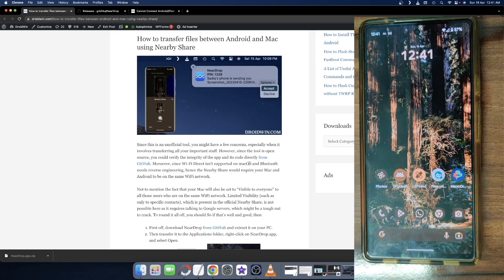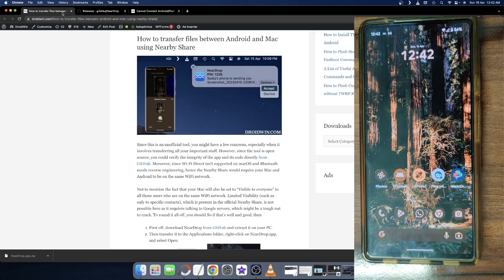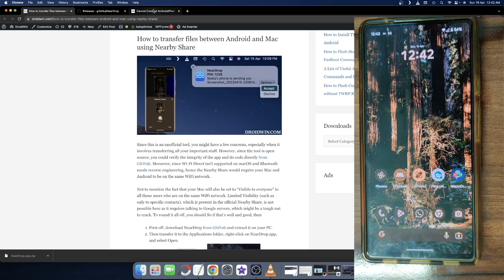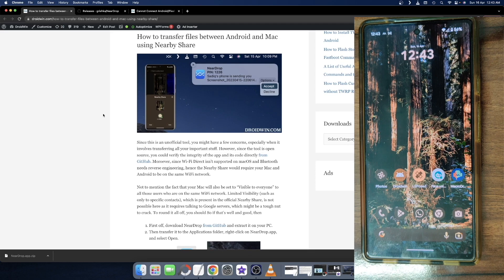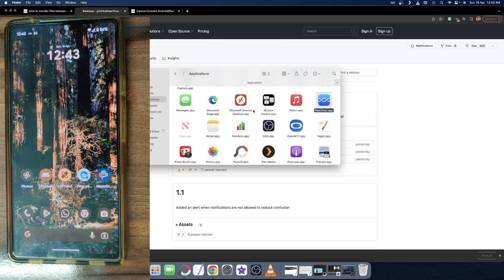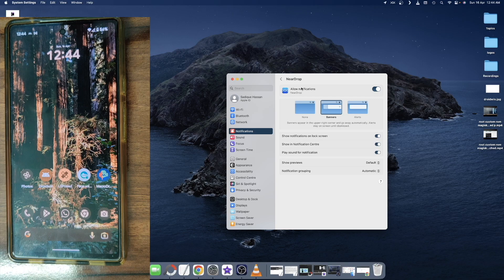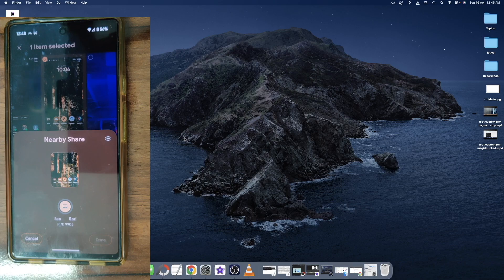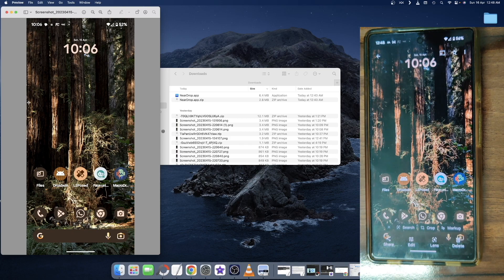How to Transfer Files between Android and Mac using Nearby Share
In this video, we will show you a nifty method using which you could easily transfer files from your Android Phone over to your MacBook/iMac using Nearby Share. The only requirement is that your Phone and Mac should be on the same WiFi network.